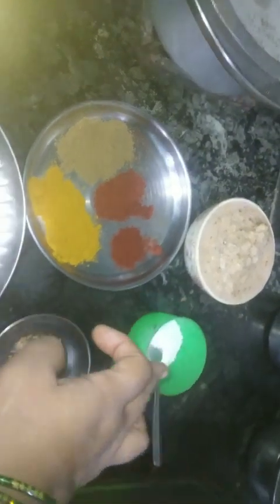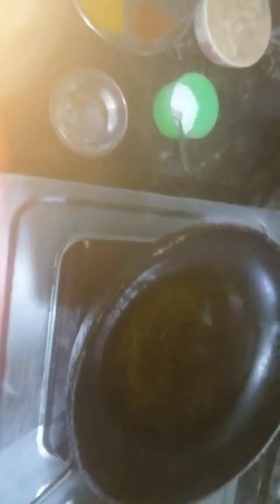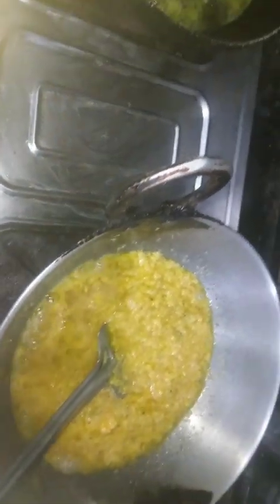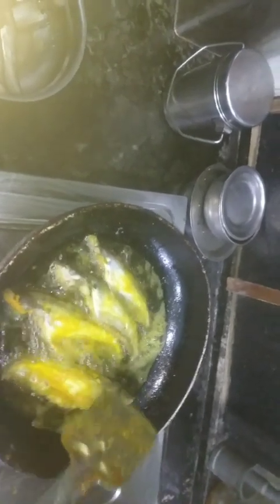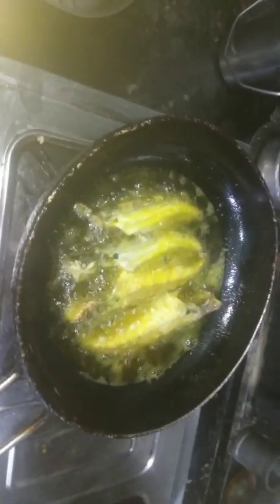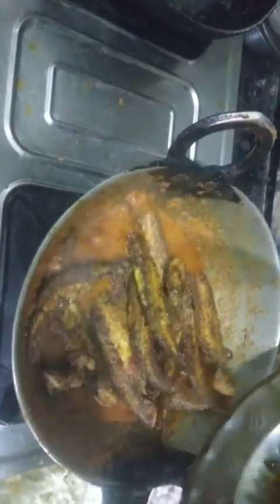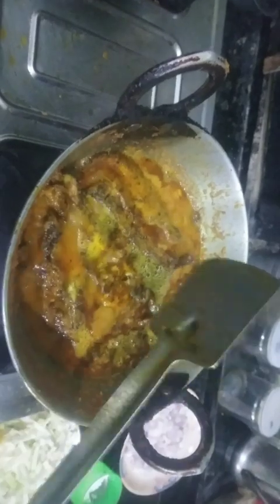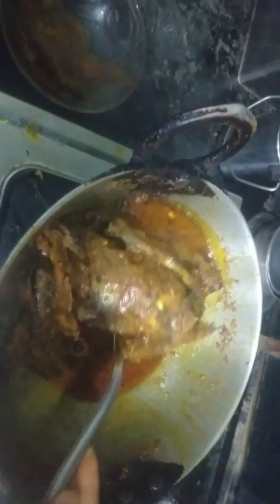🦈🐋Popta Fish Garay Recipe ||Fish Popta&Rice#How To Make Recipe Fish Popta Ayesha vlog &kitchen#food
Popta Fish Garay Recipe ||Fish Popta&Rice How To Make Recipe Fish Popta Ayesha vlog &kitchen

Ingredients

Popta Fish 500Gm
Oil Sarso 150Gm
Oinin Paste 4Spoon
Garlic Paste 2spoon
Tamatar Paste 4Spoon
Sarso Ka Phoran 1spoon
Haldi Poudre 1spoon
Dhania Poudre 2spoon
Lal Mirch Poudre 1spoon
Dhania Patta 2spoon
Water 50Gm

@Ayesha vlog &kitchen